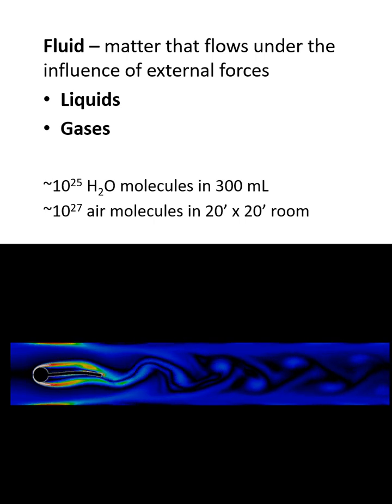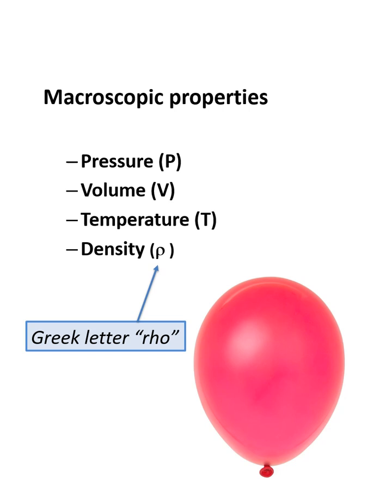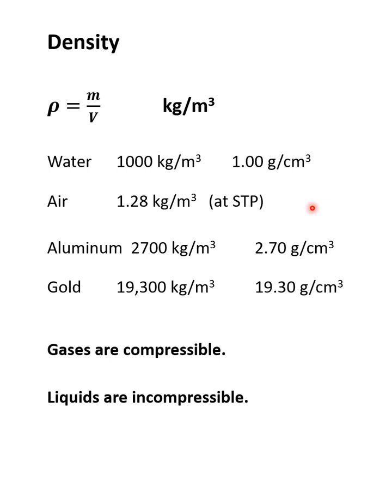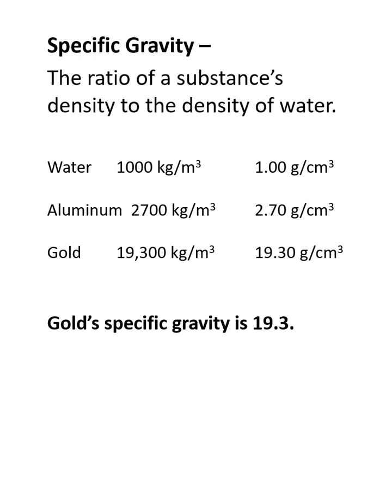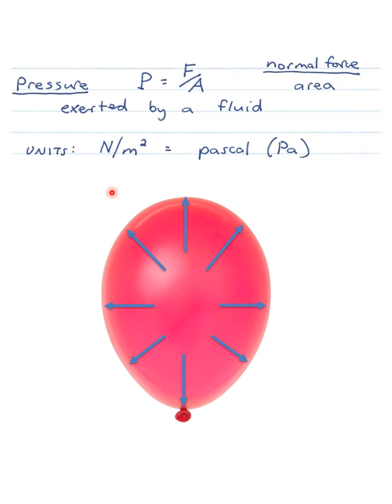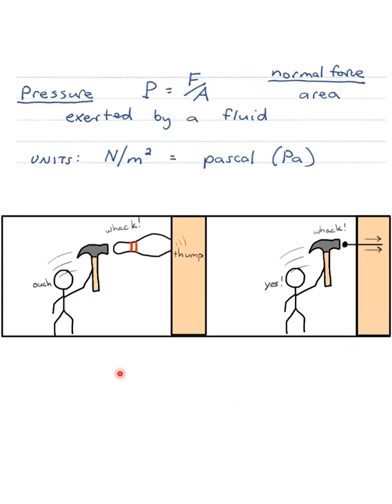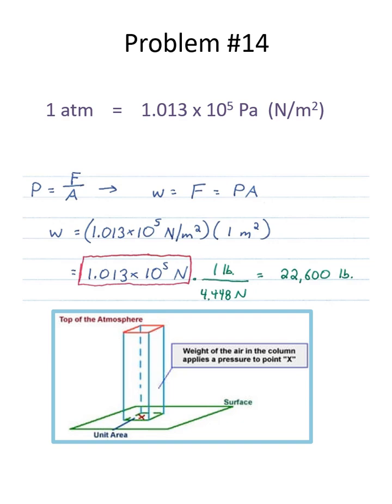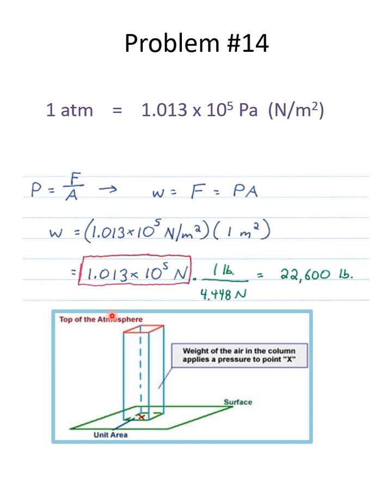Chapter 15-1: Density and Pressure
Physics 104 at Porterville College. Chapter 15: Fluid Motion. Professor Jon Satko.